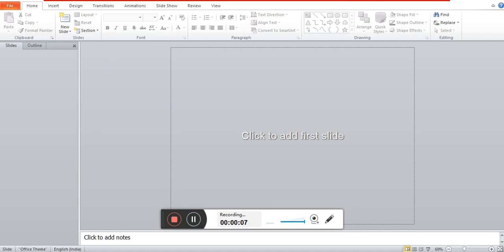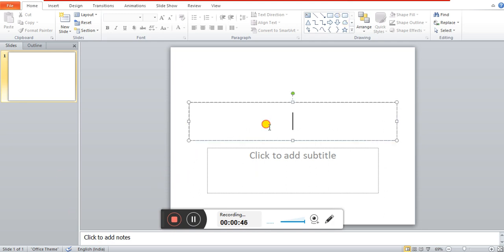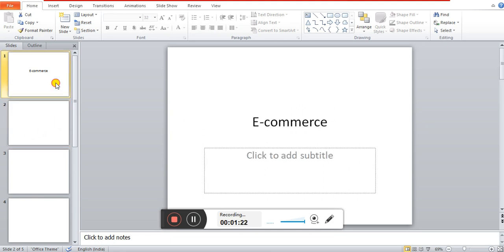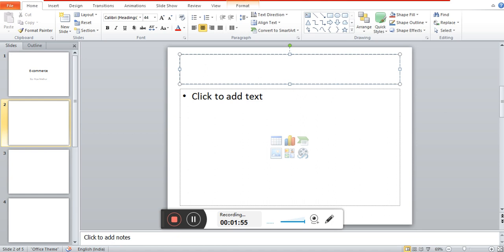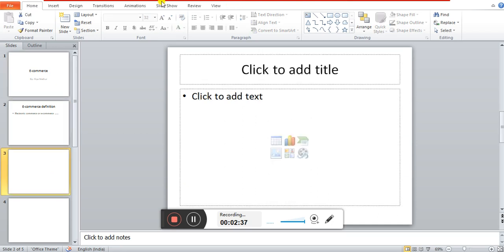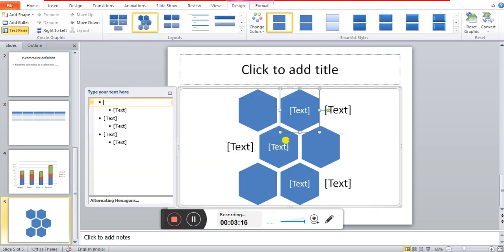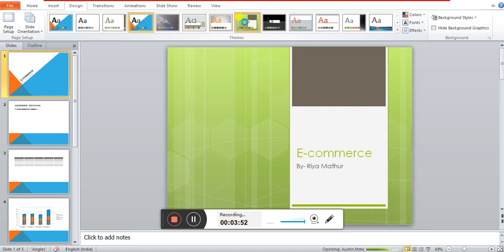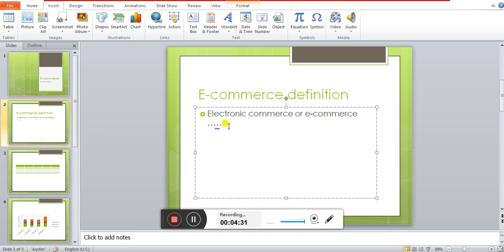ECA Lecture 17_Creatng a presentation